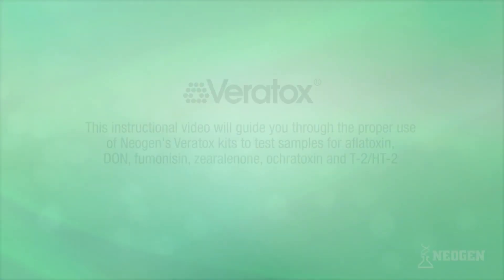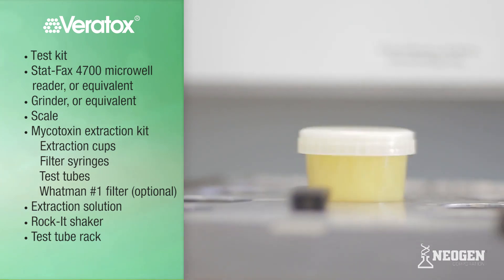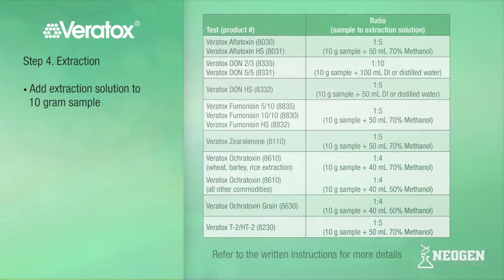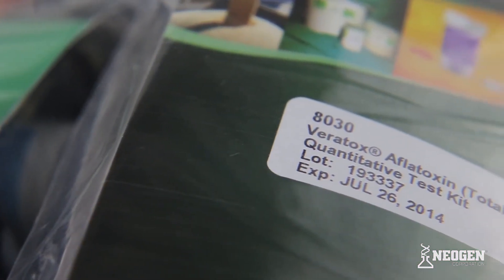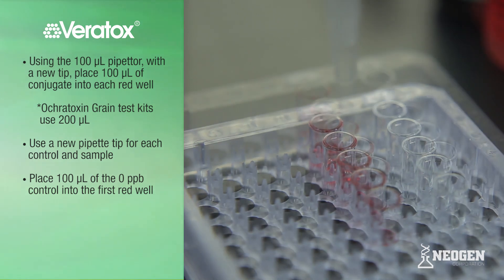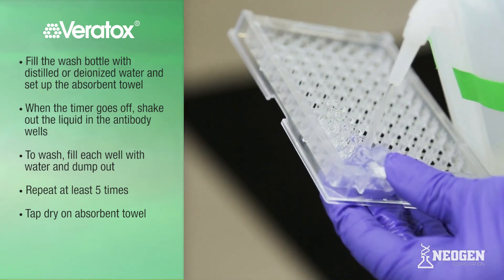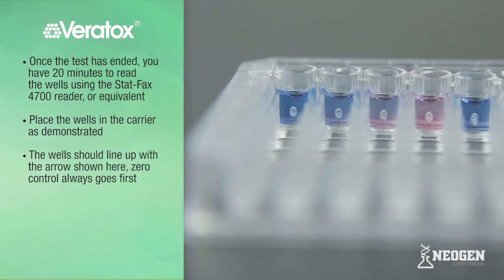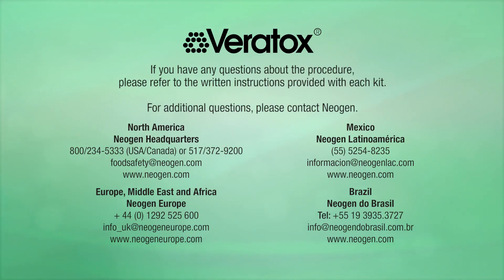NEOGEN® - Test allergen Veratox® Aflatoxin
Veratox® pour allergène est utilisé pour l’analyse quantitative des traces dans les produits alimentaires dans différentes matrices.